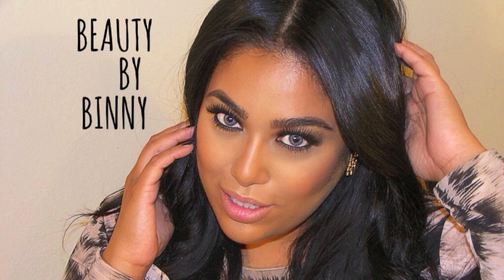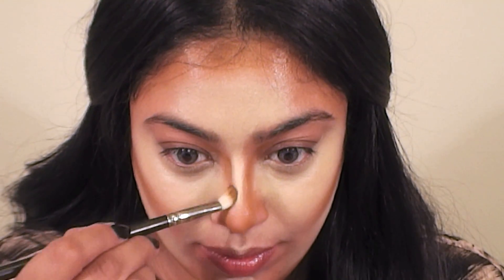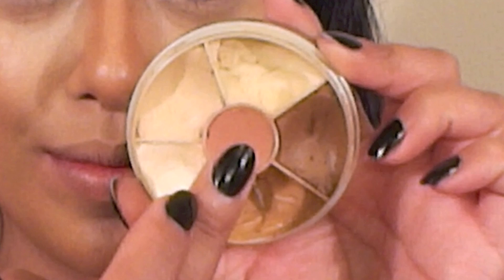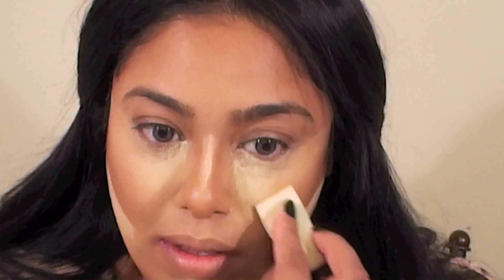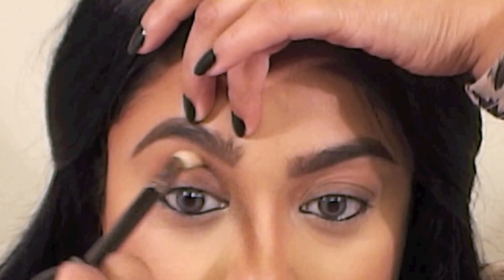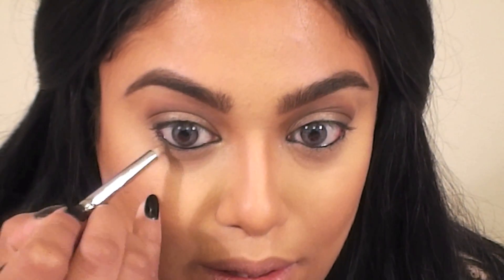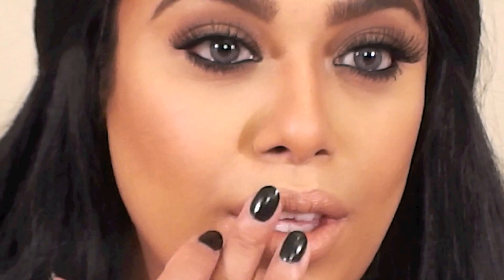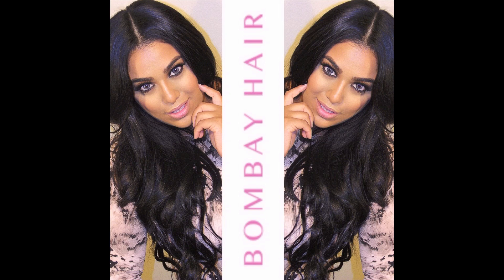NATURAL SMOKEY EYE MAKEUP FOR SUMMER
PRODUCTS USED:

EYES: OFRA Cosmetics Gel Eye Primer, Eyeshadow Palette, MAC Spiked eyebrow pencil, LA Girl Cosmetics  liner pen, Red Cherry lashes #747, Duo Lash Adhesive clear, MAC Feline eye pencil, Loreal Voluminous Mascara. Contact lenses are Freshlook Sterling Gray.

FACE: Kryolan DermaColor Concealer Wheel (It includes the following 6 colors from dark to light: D375, D100, D61, D4, D3, and D32) This wheel is now discontinued but you can still buy the colors individually. MAC Mineralize Skinfinish in By Candlelight, Ben Nye Banana Powder, Laura Mercier Loose Setting Powder in Beige, Contour Powder (no name), MAC blush Pink Swoon, NYX blush Peach.

LIPS: Kryolan Dermacolor concealer wheel, Feyoshe Cosmetics lipstick It's A Girl.